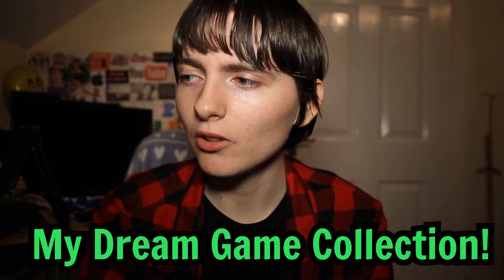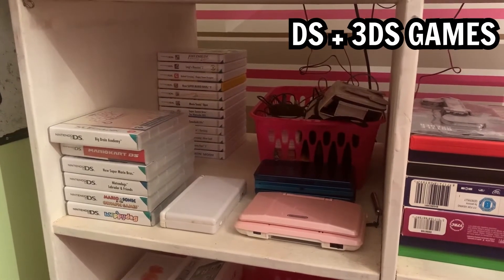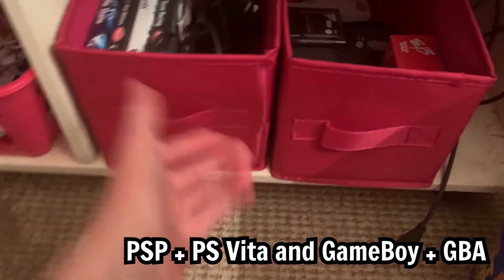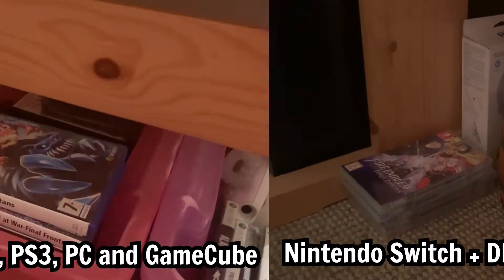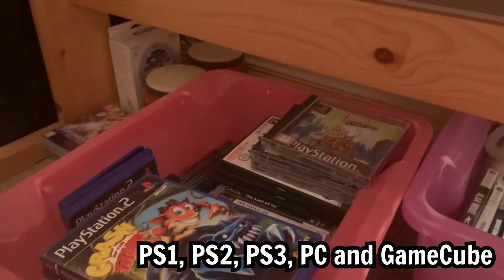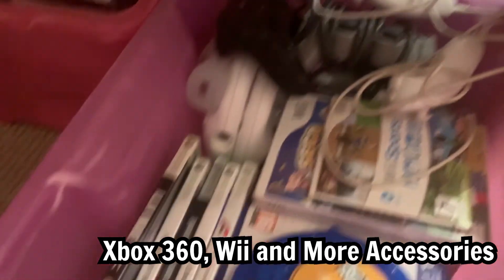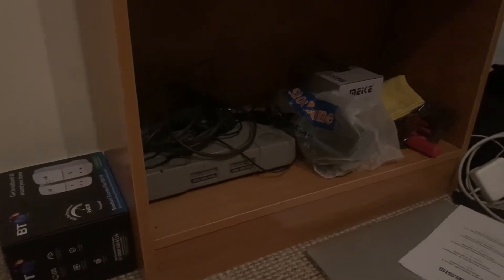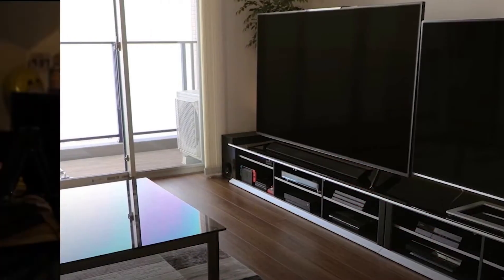My Dream Game Collection!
In this video, I talk to you guys about what my dream game room would look like and what it games it would include!
Links